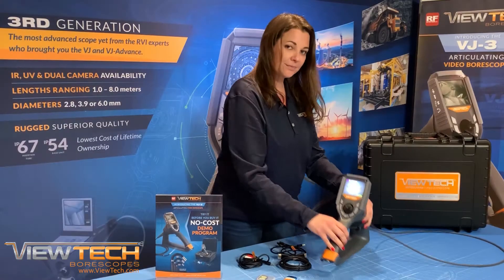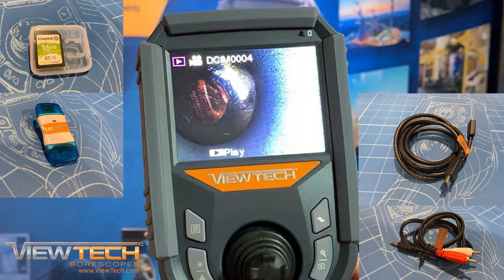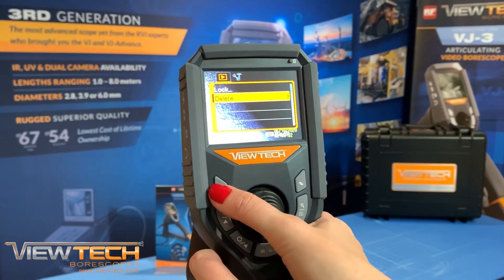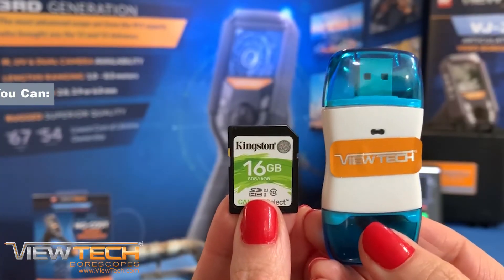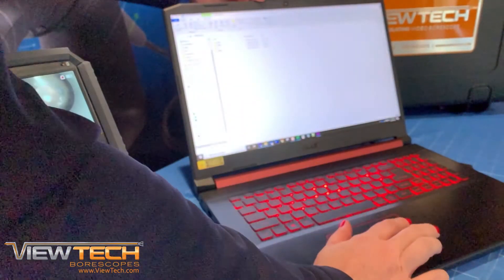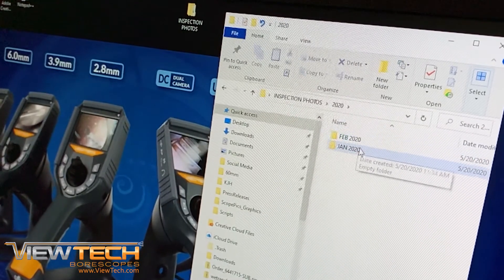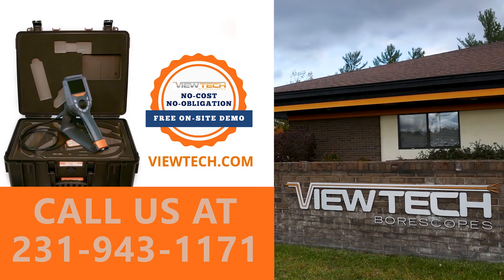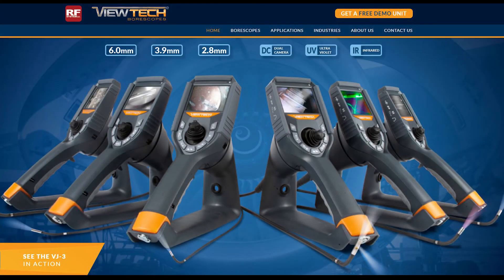Video Borescope - How to View, Upload and Organize Inspection Photos - VJ-3 ViewTech Borescopes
With your ViewTech VJ-3 video borescope, still images and videos are stored on the provided SD card. There are several options available to view inspection photos and videos captured with your ViewTech video borescope. These options include  - viewing images and videos on the video borescope, connecting your VJ-3 to a monitor via the AV or HDMI Output for real-time viewing, using the SD card and ViewTech SD card reader or micro USB cable, while connected to a laptop or personal computer.
Note: your VJ-3 video borescope uses the included 16 GB SD card, which can hold up to 10,000 photos or more than 60 hours of video.
To view your inspection images and videos on your VJ-3 video borescope, you can quickly review files by using the Live Camera / Video / and Image Preview toggle button. Photos and videos can easily be deleted by selecting the Menu button and Up or Down buttons, while following the prompts to delete one or all images.
To display real-time inspection footage on an external monitor, connect the AV or HDMI cable to your VJ-3 video borescope and then connect the cable to the monitor. The image displayed on your ViewTech borescope will also display on the external monitor.
With the provided ViewTech SD Card Reader and SD card, you can view, organize, save or delete images from the SD card while connected to a computer. After removing the SD card from your VJ-3 video borescope insert the SD card into the SD card reader and connect the USB portion to your computer. While most systems will automatically detect the SD card files, you are always able to use your computers file explorer to locate the SD card and inspection images.
When connecting the micro USB from your VJ-3 video borescope to your computer, the same process and procedures will be followed as when utilizing the SD card and SD card reader.
As a best practice, we recommend you backup or archive your inspection images and videos. If your company or inspection team does not currently have a process in place, you may want to consider starting one. Once files have been deleted from the SD card, backup images are not stored on your video borescope. Always be cautious when deleting images.
Don’t forget to return your SD card to the VJ-3 video borescope - - and always insert the SD card with the notch pointing forward.
The best way to experience a ViewTech video borescope is with our free on-site demo program. Call to speak with one of our knowledgeable video borescope experts and we will help find the best borescope for your inspection needs. You will quickly realize why ViewTech Borescopes is the number one seller of video borescopes in North America.